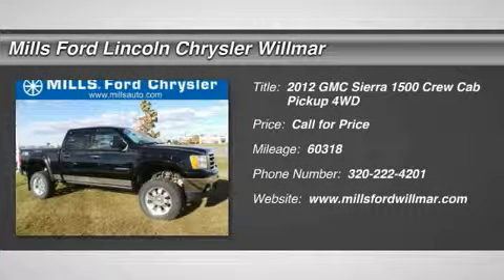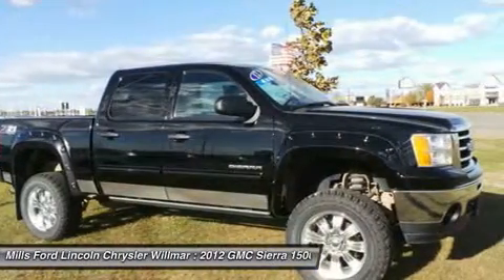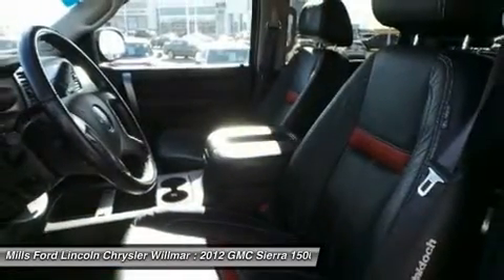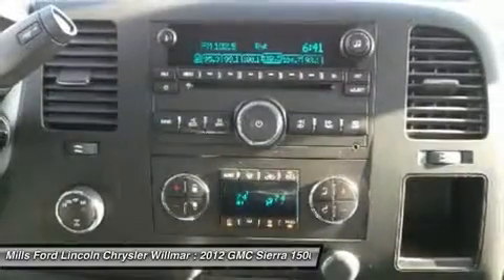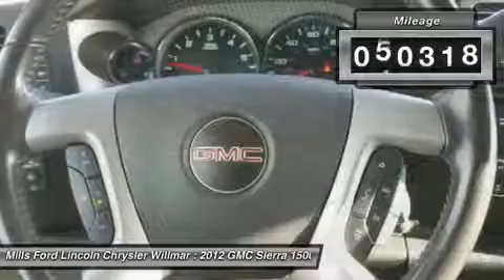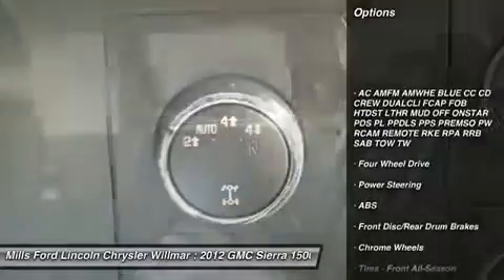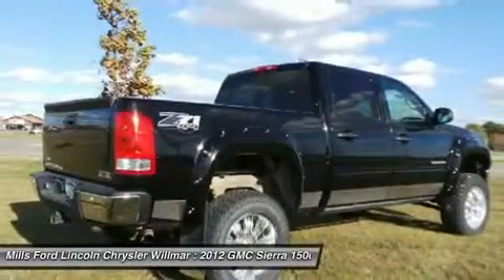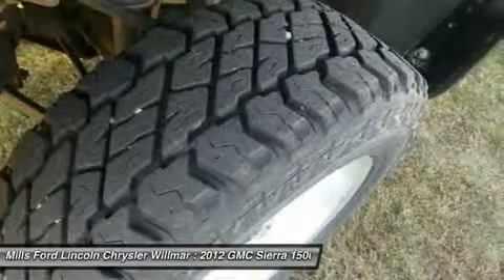2012 GMC Sierra 1500 3F160039B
2012 GMC SIERRA 1500 Willmar, MN
Stock# 3F160039B

*4WD* *Priced below Market!* *Satellite Radio* Automatic Headlights AM/FM Radio *a Multi-Point Inspection* Popular color combo! *Stability Control* ABS Brakes Chrome Wheels *Please let us help you with finding the ideal New, Used, or Certified vehicle.